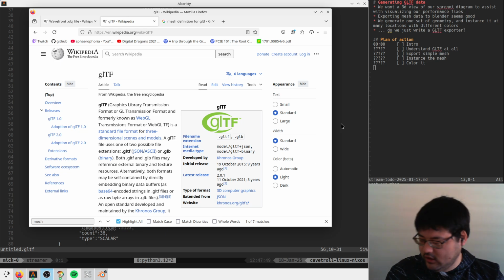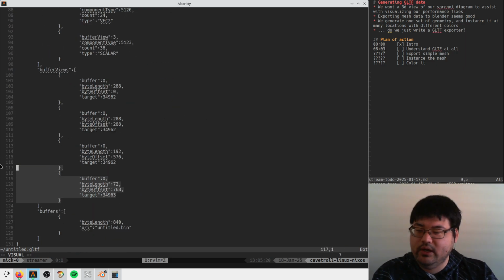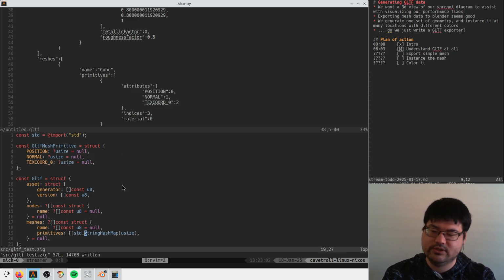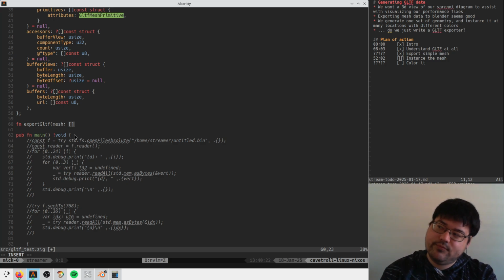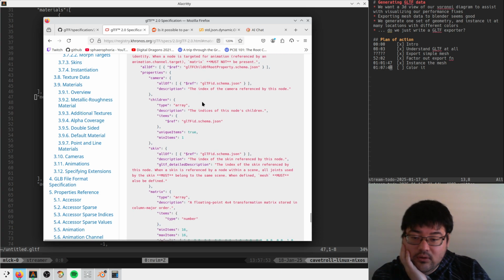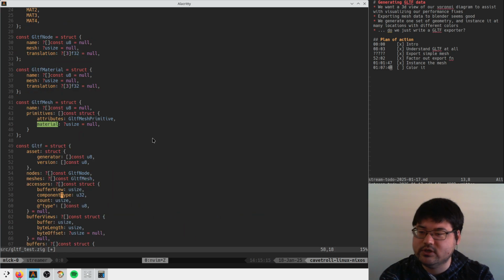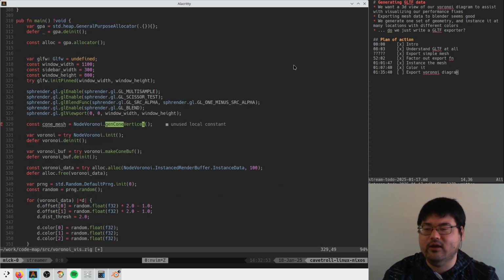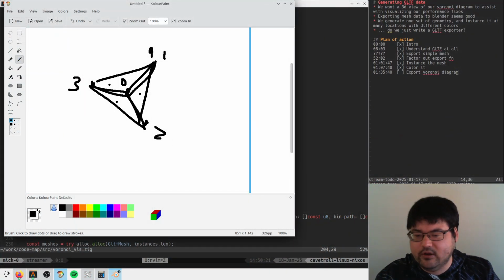I wrote a GLTF exporter to avoid writing a 3d renderer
00:00 Intro
08:03 Understand GLTF at all
21:54 Export a mesh
52:02 Factor out export fn
01:01:47 Mesh instancing
01:07:40 Colors
01:35:40 Actual voronoi diagram export